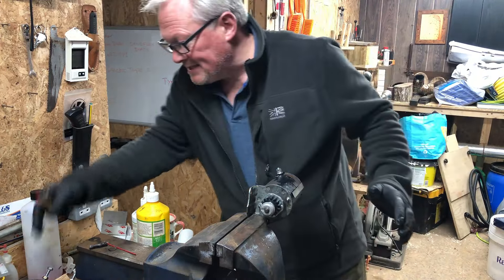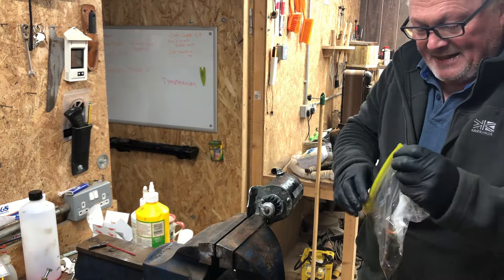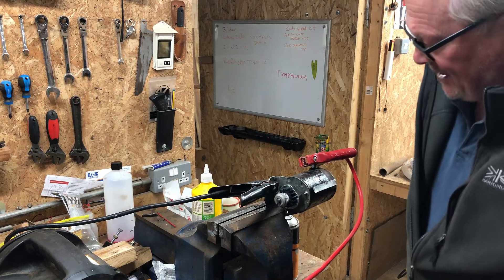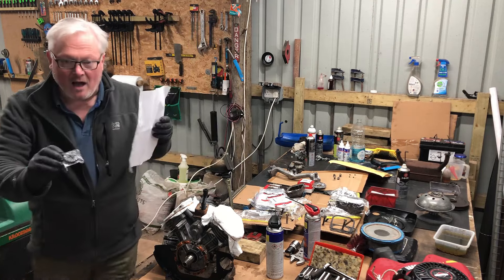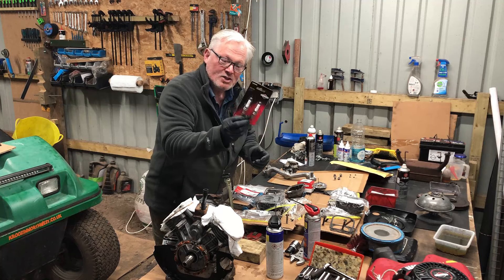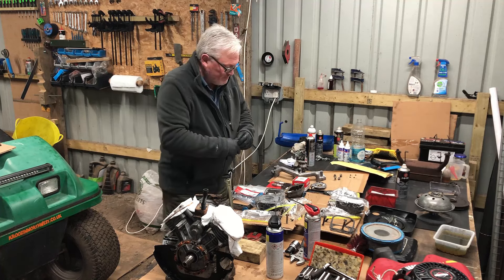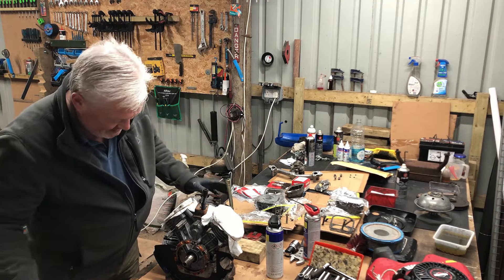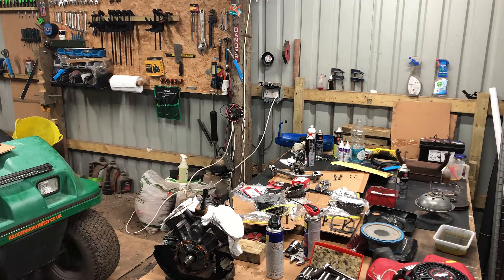Engine rebuild update!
I have lost track of where we are with the engine rebuild! But here`s where we are up to as of today! Should have it running over the next few days! Fingers crossed!